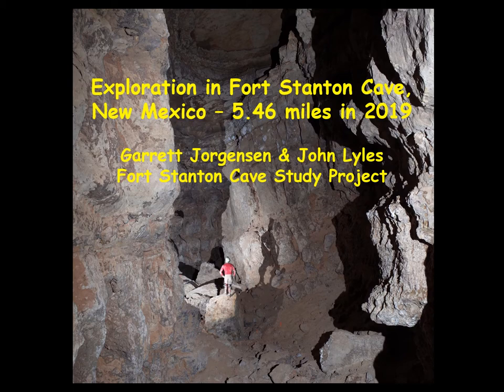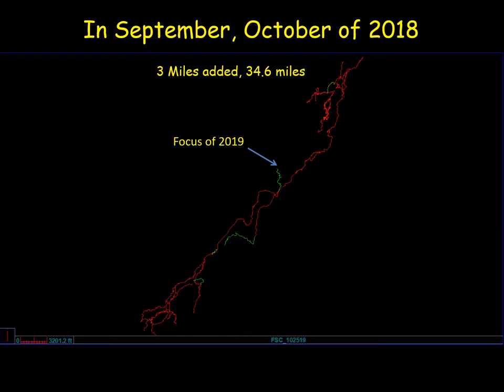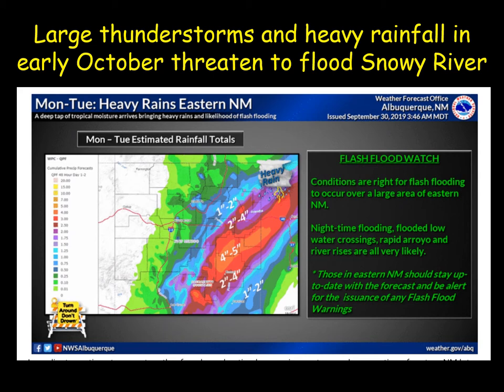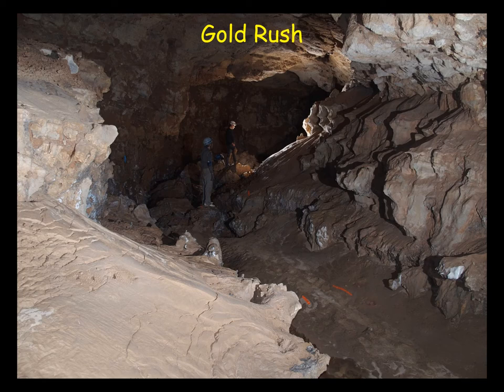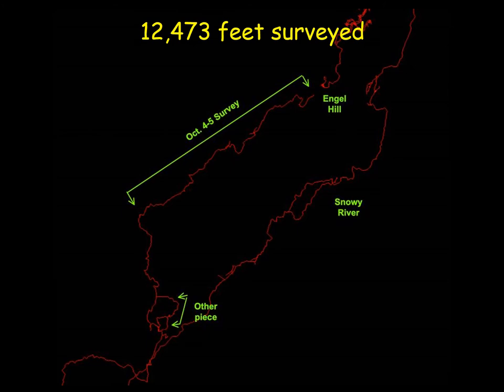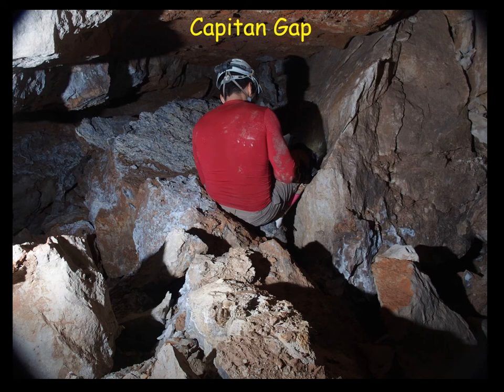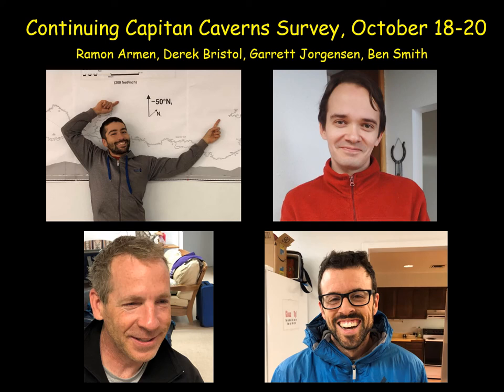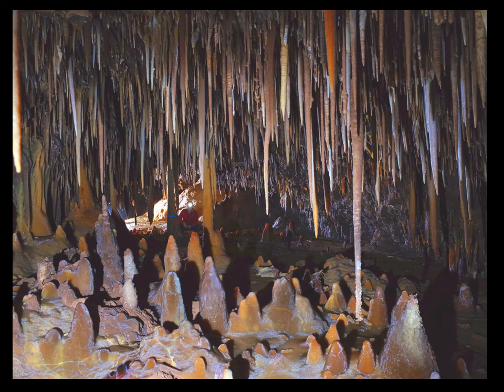John Lyles Exploration in Ft Stanton Cave in 2019 v2